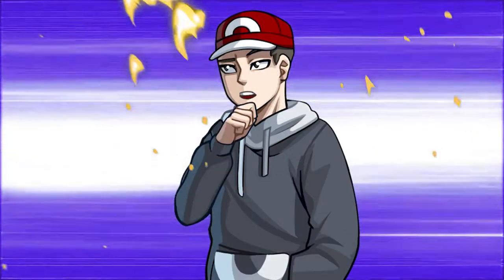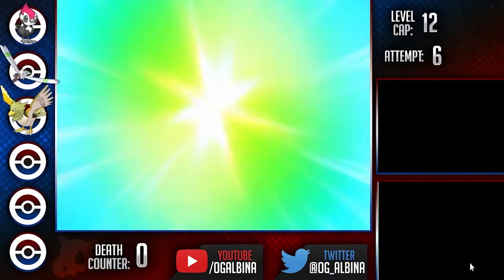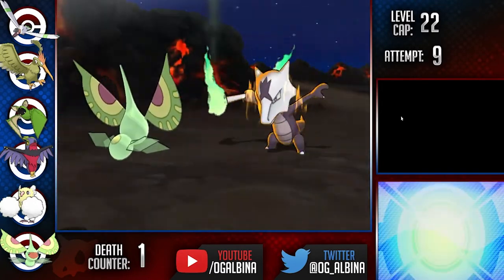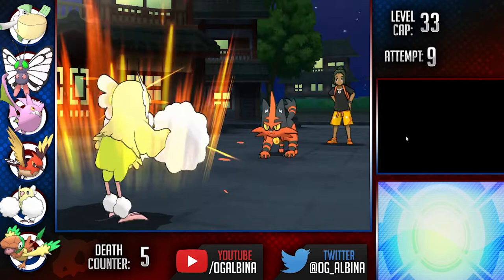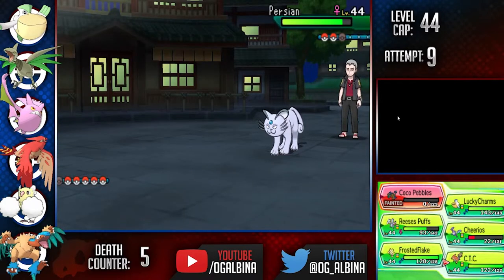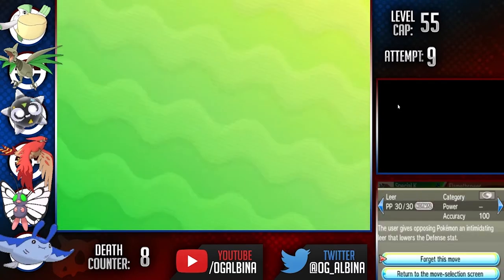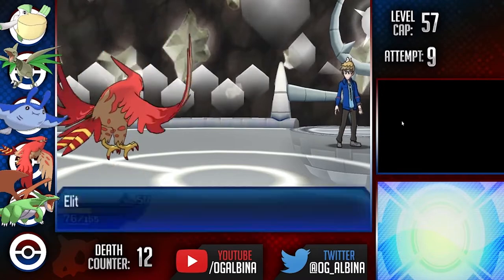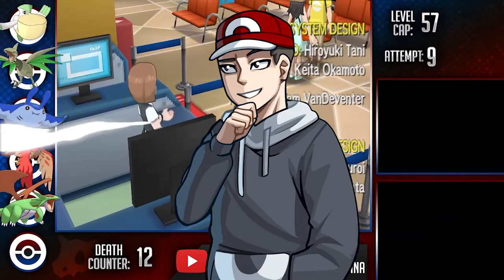Pokemon Ultra Moon Hardcore Nuzlocke With SHINY FLYING Types ONLY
Can I beat Pokémon Ultra Moon using ONLY Shiny Flying Type Pokemon with hardcore nuzlocke rules? This means no items, no overleveling, and I always play on set mode along with the other standard Nuzlocke rules.